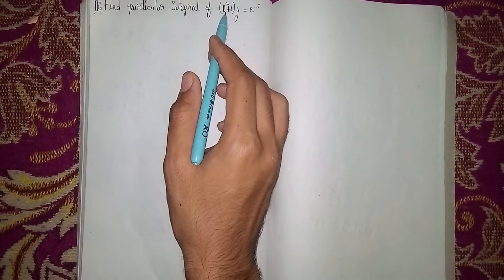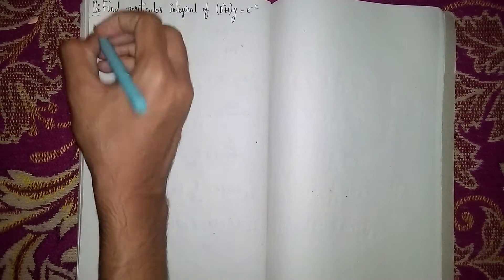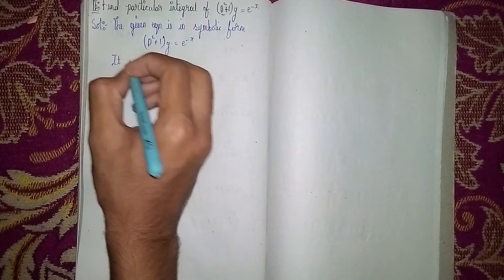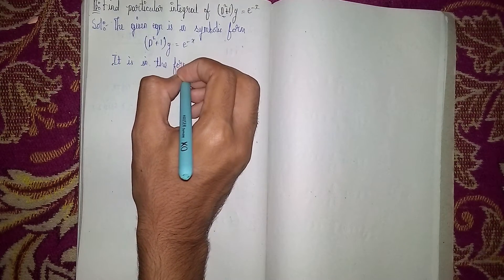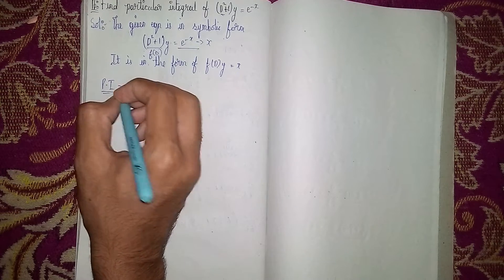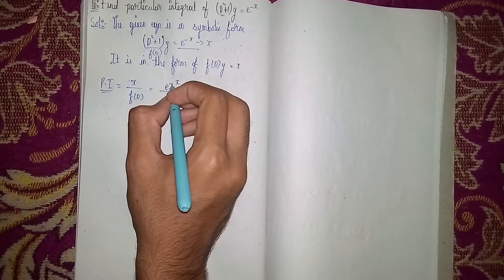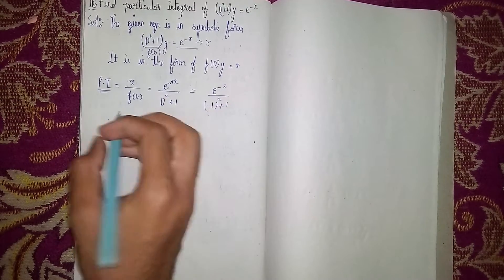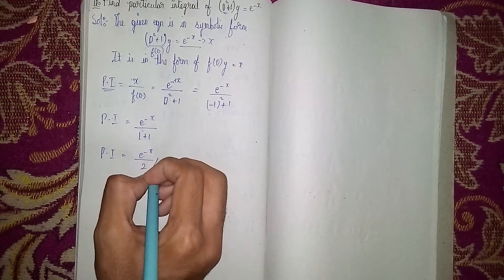find particular integral of (D^2+1)y=e^-x|non homogeneous linear differential equation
Your Quaries:-
2nd order linear differential equations with constant coefficients
differential equation
homogeneous partial differential equation with constant coefficient
differential equations
homogeneous linear differential equation
find particular integral of (D^2+1)y=e^-x
solve (D^2+D-2)y=4
solve (D^2-4D+3)y=e^2x-sin3x
solve(D^2-D-2)y=sin2x
solve(D^2-1)y=coshx
solve(D^2-1)y=sinhx
solve (D^2+25)y=sin5x
solve (D^2+4D+4)y=5+e^-2x
solve (D^2+9)y=cos3x
solve (D^2+36)y=cos6x
solve (D^2-4D+3)y=e^4x
solve (D^2-4D+3)y=e^2x
solve (D^2-3D+2)y=e^3x
solve d^2y/dx^2-5dy/dx+6y=0
solve d^3y/dx^3-3d^2y/dx^2+3dy/dx-y=0
solve d^3y/dx^3-5d^2y/dx^2+8dy/dx-4y=0
solve d^2y/dx^2+16y=0
solve d^2y/dx^2-49y=0
solve 2d^2y/dx^2-5dy/dx+4y=0
solve d^2y/dx^2+9y=0
solve (D^3-D^2-D+1)y=0
solve (D^2+9)y=0
solve (D^2-25)y=0
solve d^2y/dx^2+6dy/dx+9y=0
solve (D^2-36)y=0
solve d^3y/dx^3-2d^2y/dx^2-3dy/dx=0
differential equation
auxiliary equation
solving differential equations